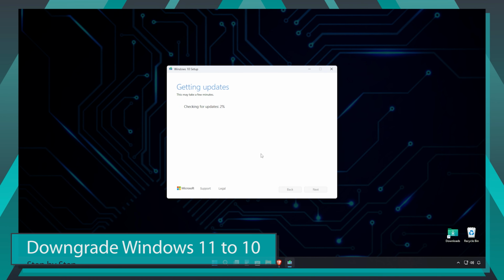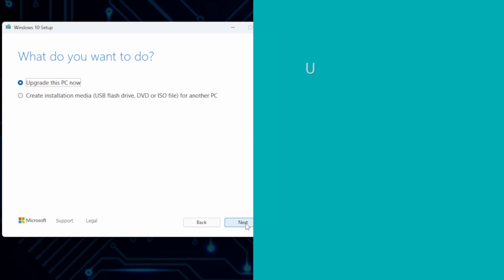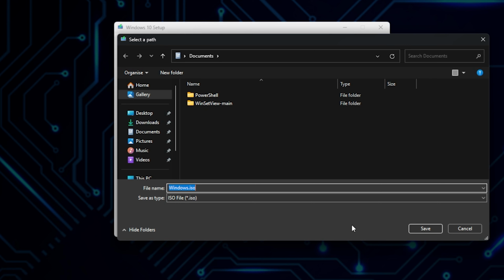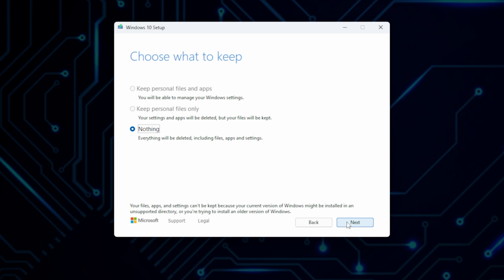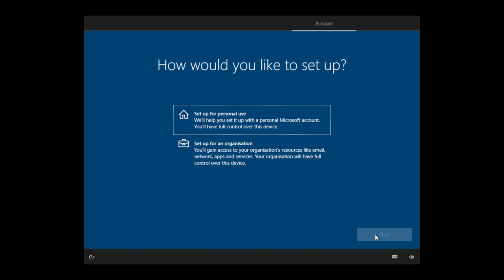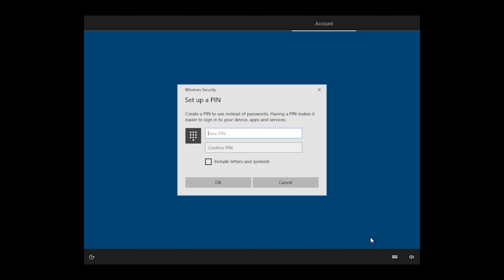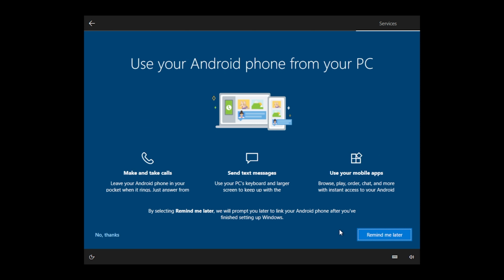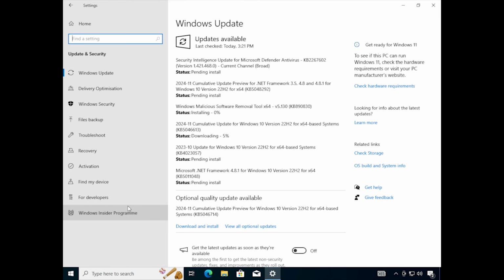THE FASTEST Way to Downgrade Windows 11 to Windows 10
In this video I will show you how to downgrade from Windows 11 back to Windows 10 while keeping your Windows activation intact. I'll walk you through using Microsoft's Media Creation Tool to download the Windows 10 ISO file, and guide you step-by-step through the installation process, including important settings like regional preferences, Microsoft account setup, and Windows Hello PIN configuration.